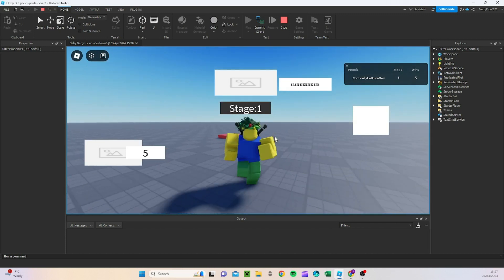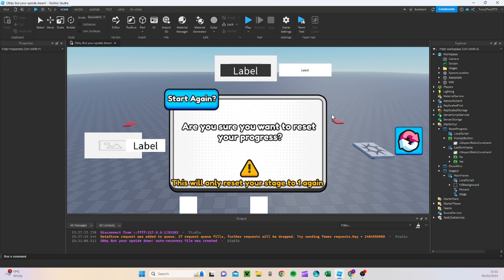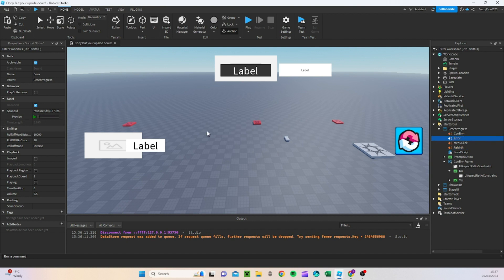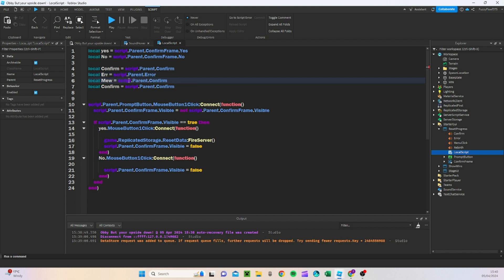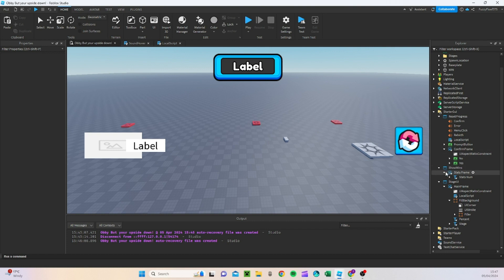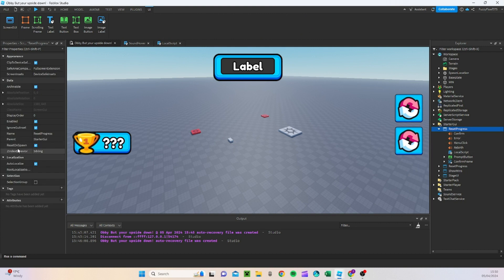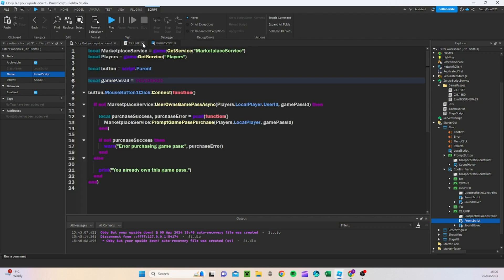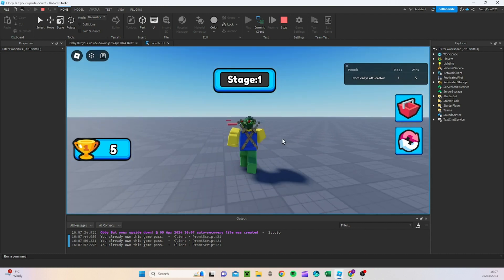How to make a Full Obby in RobloxStudio 4 ~ (UI and SHOP)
Hello GUYS! I am going to be making a series were you and me create a full Obby Game step By step. If you have any ideas for future updates on the game then please let me know!

Today! We made made a full UI Shop and added sounds.

P.S. There were to many scripts so I put them into a Word Doc. Sorry!

-- Discord Username to Hire me! --

fuzzydev